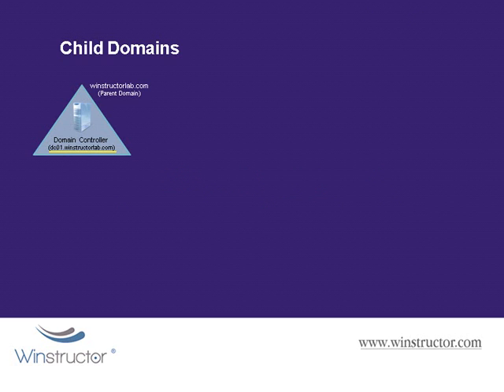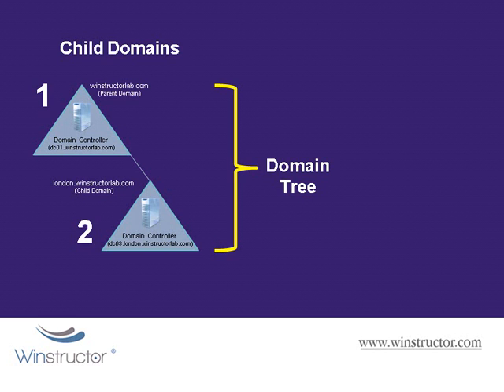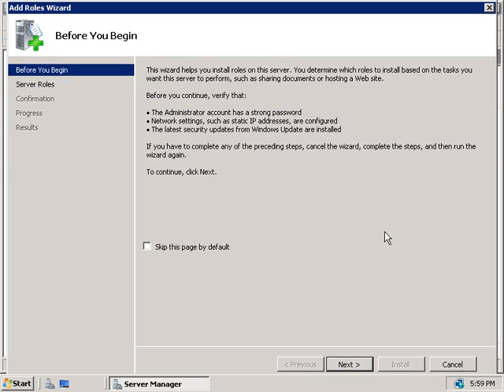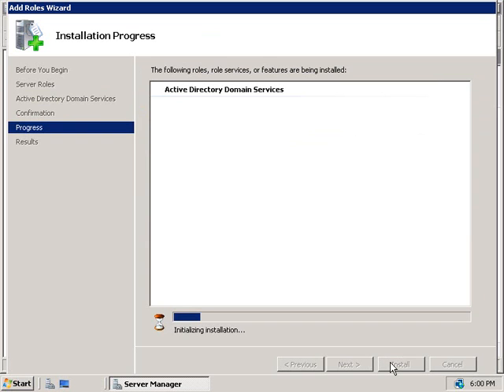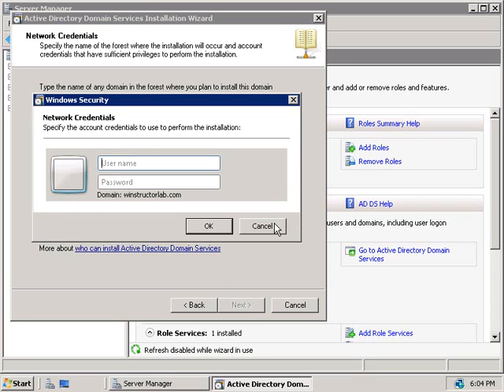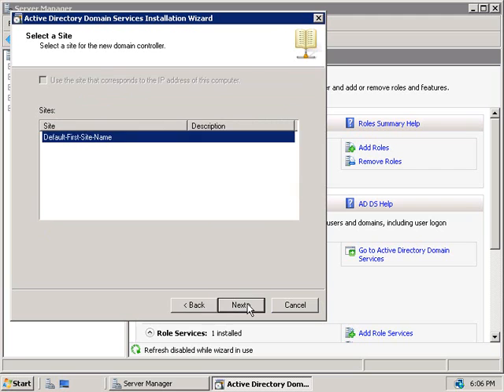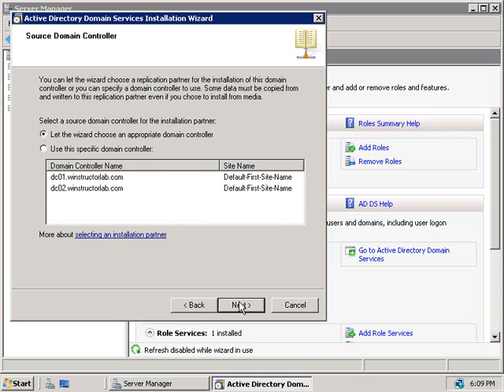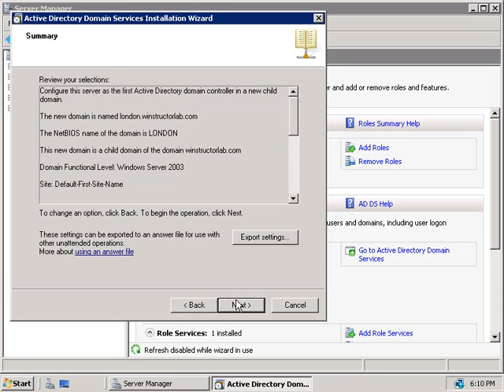04 - Installing an Active Directory Child Domain.wmv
tec-world.info